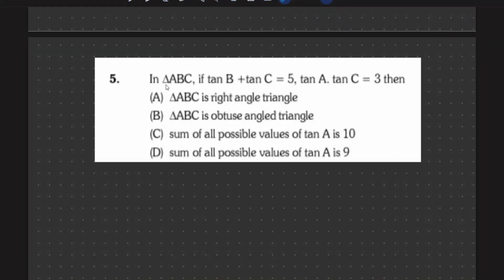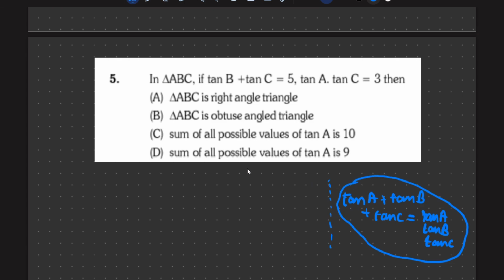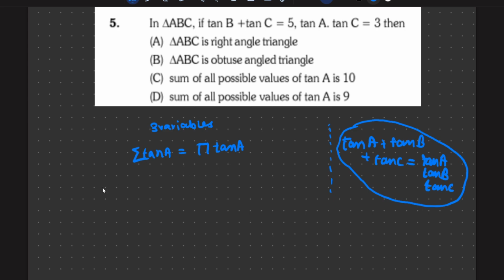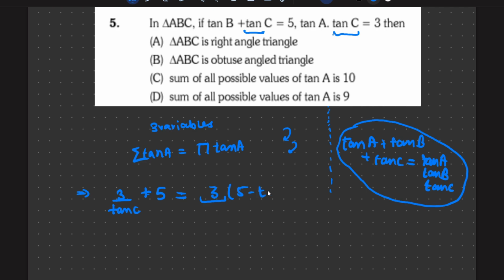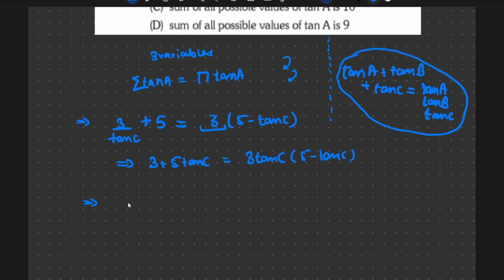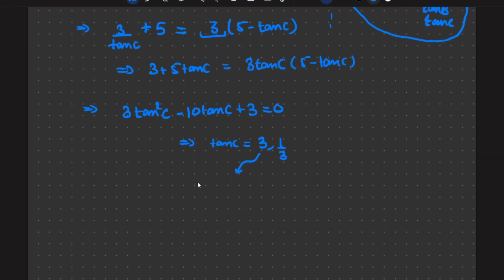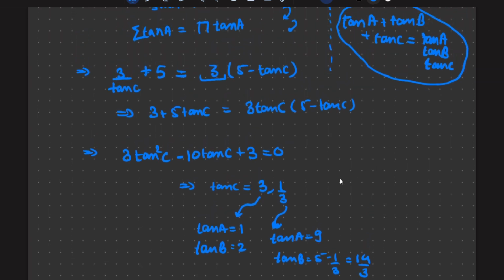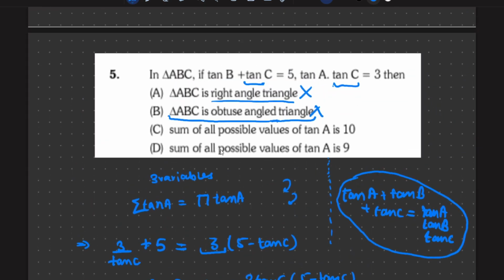Easiest concept revision with Black book | JEE Mains and Advanced 2026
A simple trigonometry problem for black book. Its a problem to make sure you revise your concepts. I would say it is on the easier side but essential to master concepts for JEE Mains and Advanced 2026 and 2027.